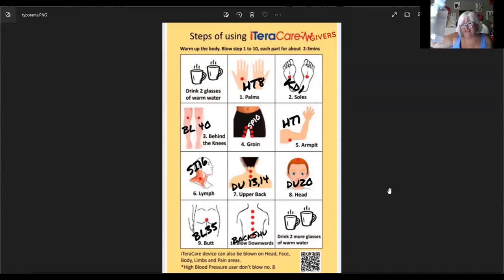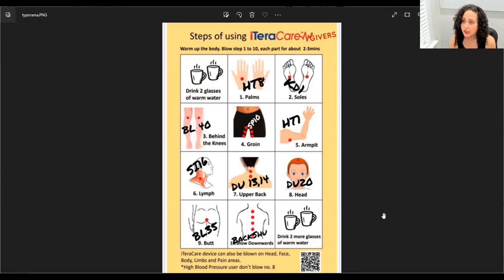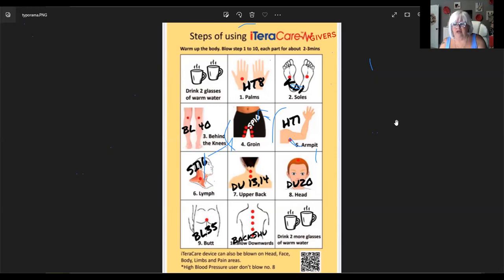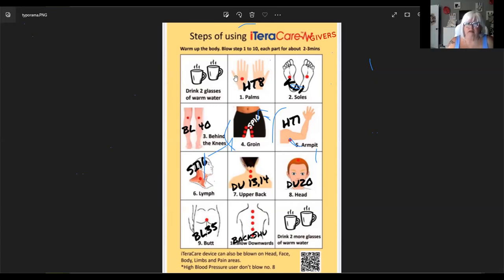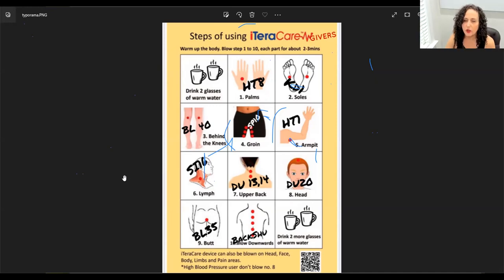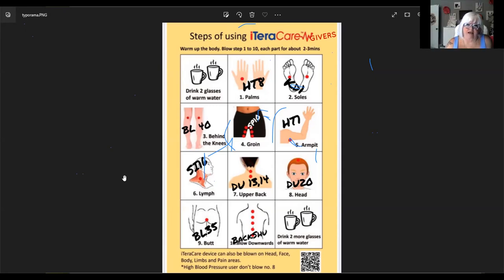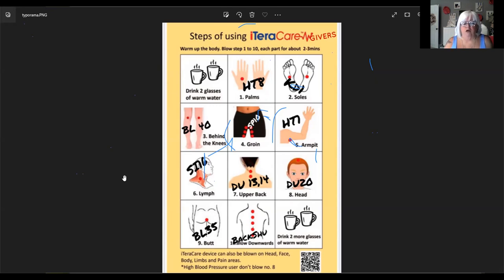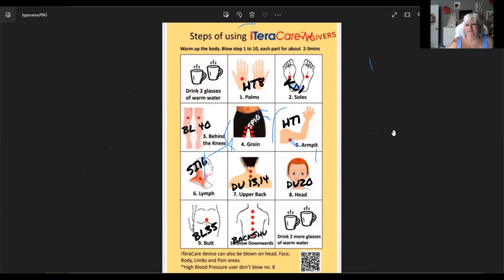Dr. Kym Shares How to Begin Using the Itera care products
If you want to learn how to begin using the iteracare products and get great benefits, Dr Kym Caporale, DACM shares how she is using it with her patients.  She goes over how to structure your water using the health blower, how to use the Basic Protocol and why it's so helpful.
The iTera care products are blessing people all over the world.  Learn a way to begin using yours.

Dr. Kym Caporale, DACM can be reached through her